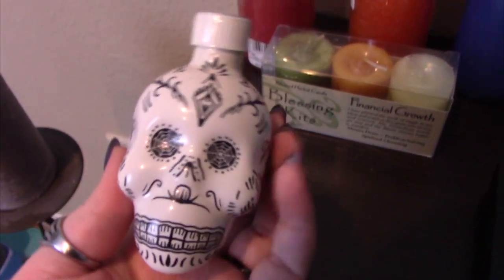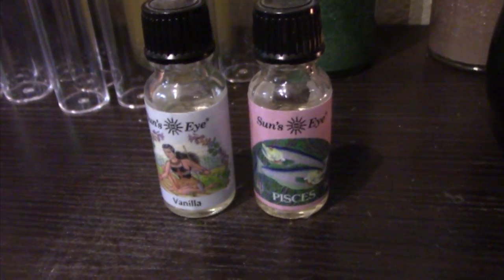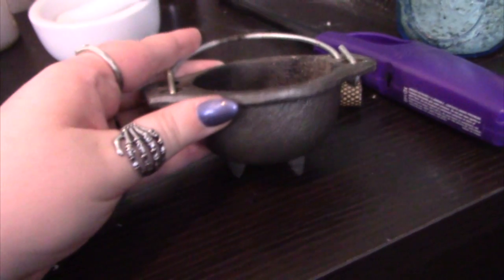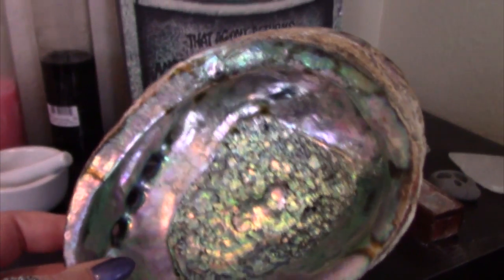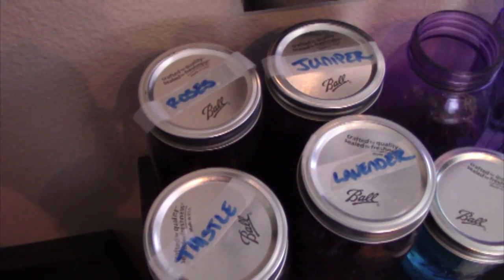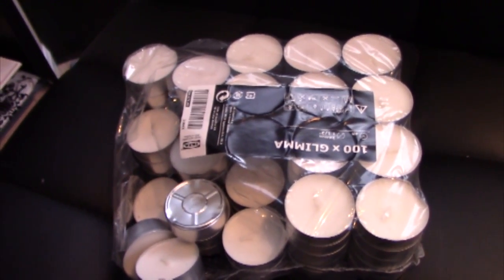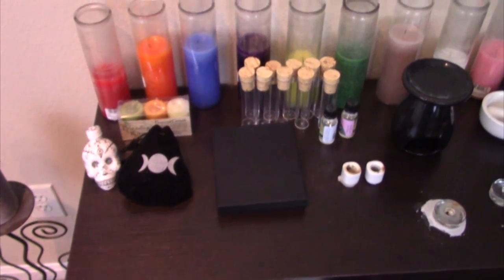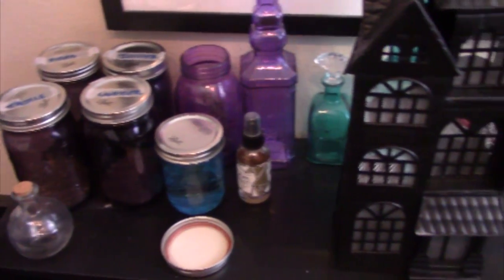※ Altar Tour ※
This video is to show my altar, the tools on it, and some things they're used for.

Also, why is my bat necklace so flappy??

Below is a list of the items with website of where to find them. There are a few substitutes as I couldnt find my exact item. They're mostly Amazon because it's the most accessible.

Financial Growth bundle

Corked tubes

Oil burner

Pisces oil
Vanilla oil

Mortar and pestle
Candle holder

Incense burner (similar)

Stones:
Fluorite heart
Rose Quartz

Small candles

White quartz cluster

Abalone shell
Sage bundle

Deviant Moon Tarot

Altar cloth (triquetra version)

If you enjoyed this, and you made it this far down the description, check out my Witchy Journey